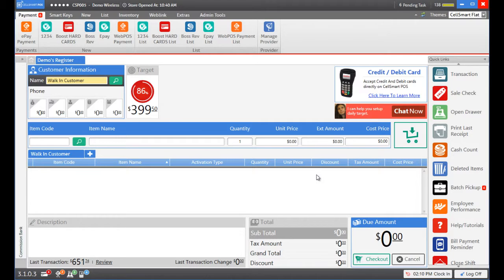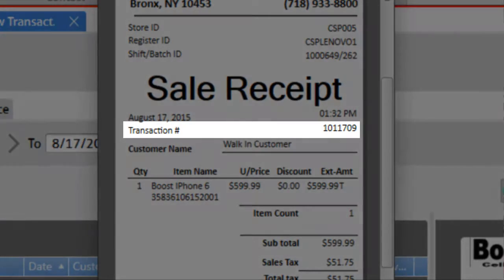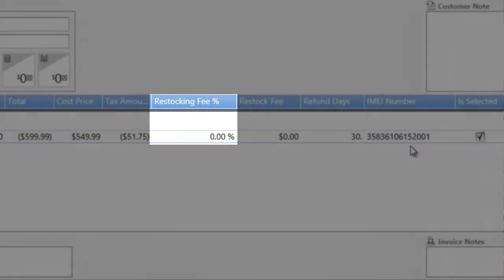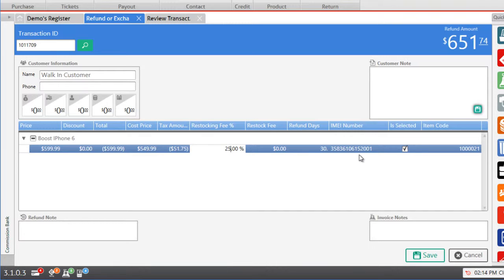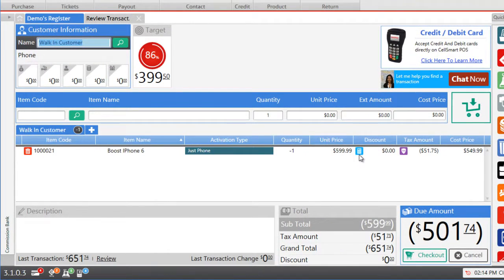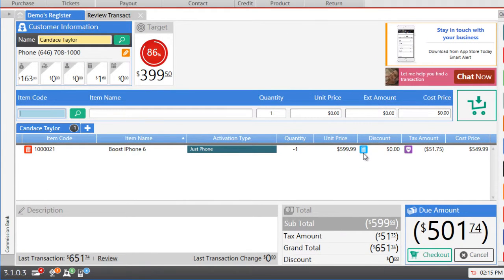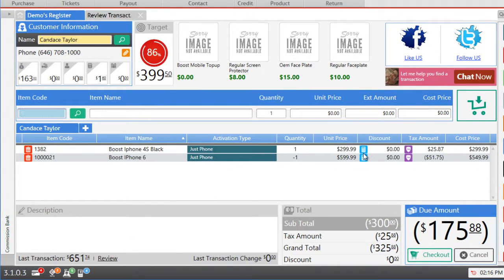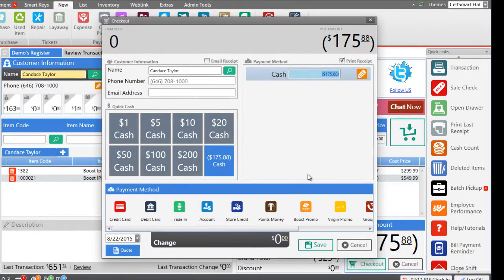How to perform a refund or exchange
In this video, we will show you how you can do a refund or an exchange CellSmart POS Version 3.0.

The steps to do a refund or an exchange in CellSmart POS Software  v3.0 are as follows,
Click on the new tab
Then click on the Refund or Exchange tab.
Enter the ID under the Transaction ID box. (Which you can find on the transaction receipt)
Press enter and the required transaction will ring up.
Here you can change the % of restocking fees, or enter a fixed restocking amount, etc.
Now click on the save button to bring receipt to the dashboard.
The total amount would be shown in parenthesis which represents the refund.
Now enter the name of the customer to whom you are refunding.
Click on the checkout button and complete the refund.
For instance, if the customer wants to exchange this product with a phone, then instead of clicking onto the checkout button, you can follow the instructions mentioned below.
Enter the IMEI under the item code field on the dashboard.
Click on the enter button and select Just Phone from the window that pops up.
Click Save.
The software will calculate the difference between the refund and exchange.
Click on the checkout button and select the payment method.

To see more useful videos, click on the links given below!